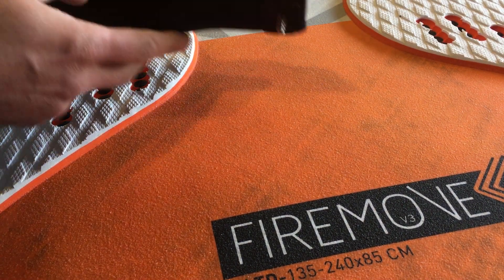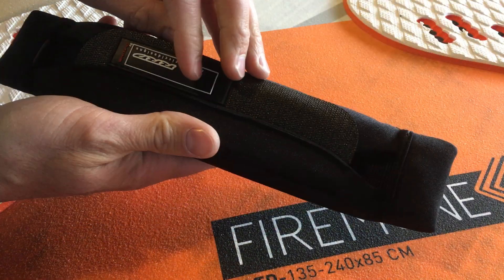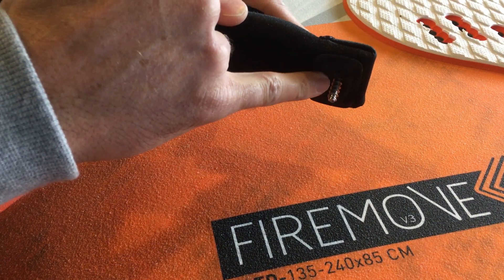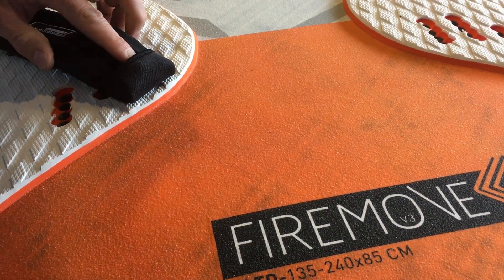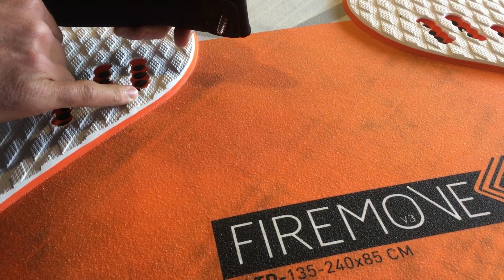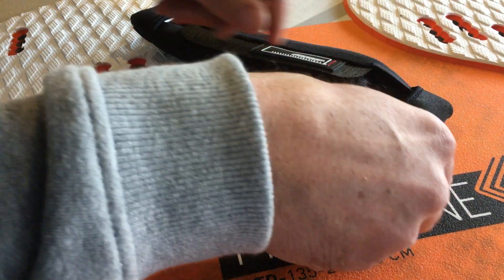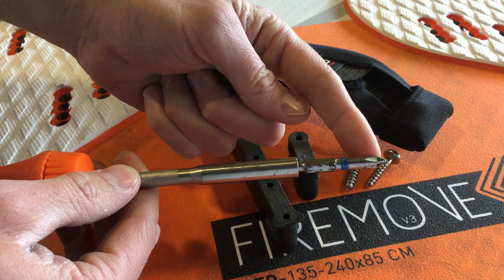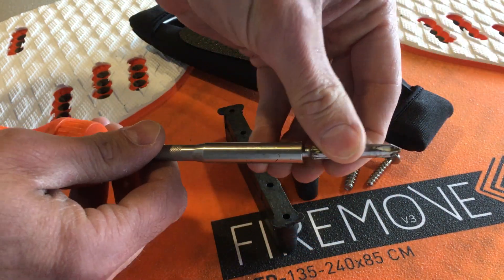Bigsurf Windsurf Tip no. 2 - What you didn't know about footstraps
bigsurf tips on how to install a footstrap, how to avoid stripping the plug, and screwdriver choice.